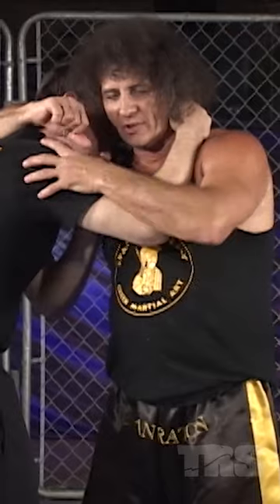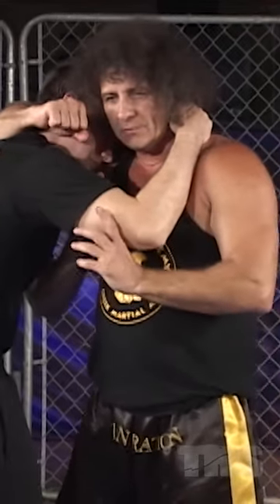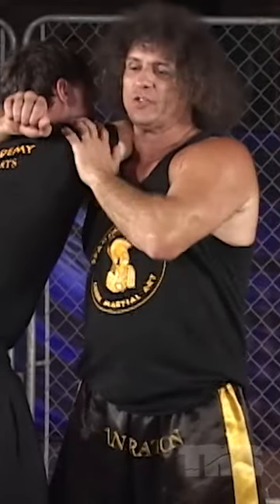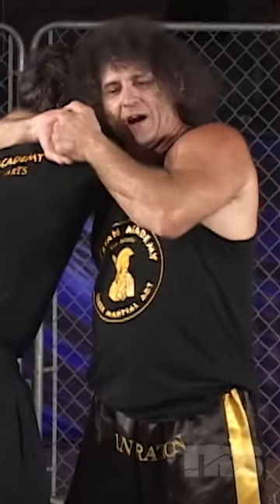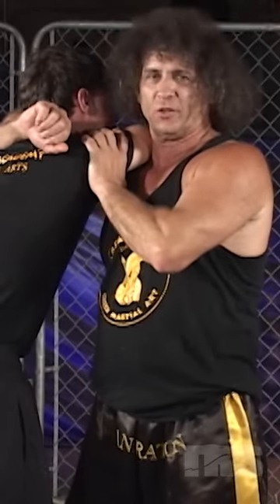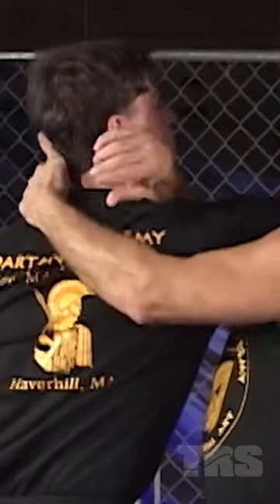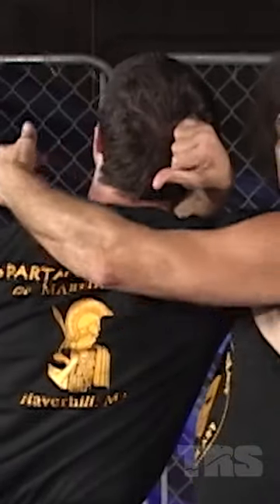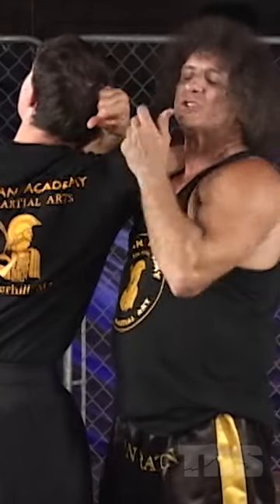Nasty Side Neck Crank - Self Defense